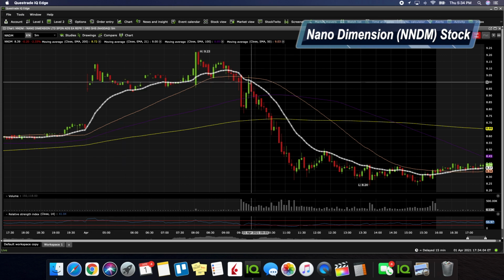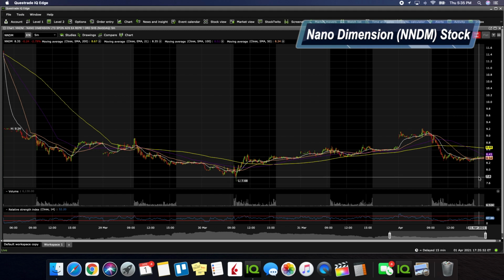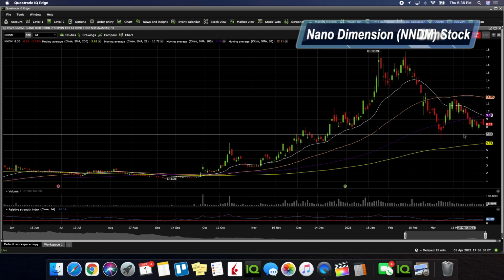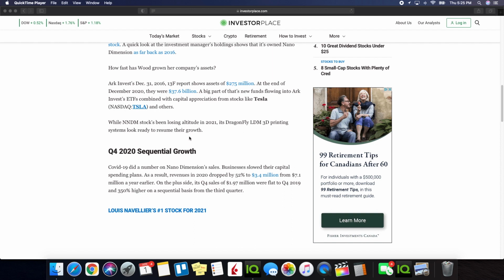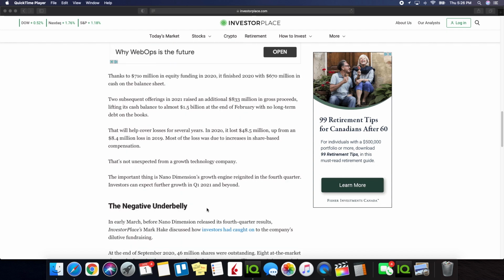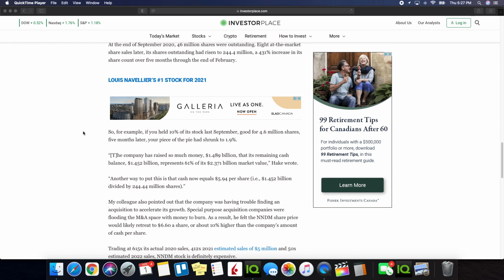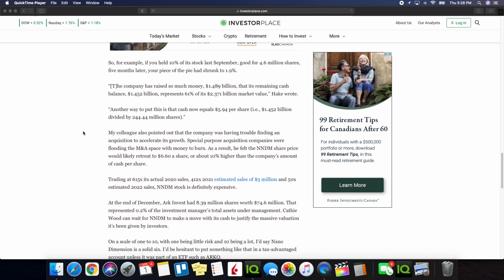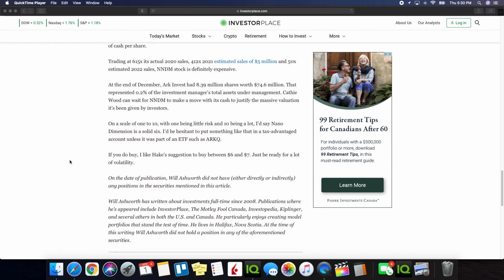NNDM Stock (Nano Dimension) | Analysis | Price Predictions & What Shareholders Need To Know!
for real-time updates on the 5K & 10K Challenge and exclusive content!

Timestamps Below:
00:51 - Technical analysis on NNDM
04:47 - Article overview - "Nano Dimension Will Look a Whole Lot Better After Its Price Finishes Falling"
11:32 - Final thoughts on NNDM and what shareholders need to know